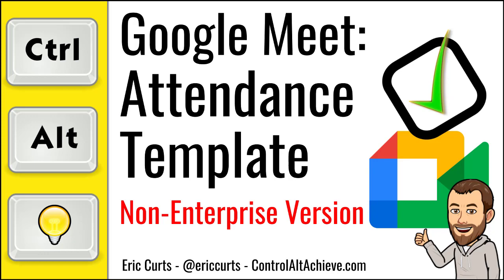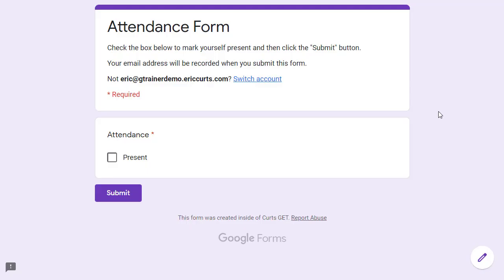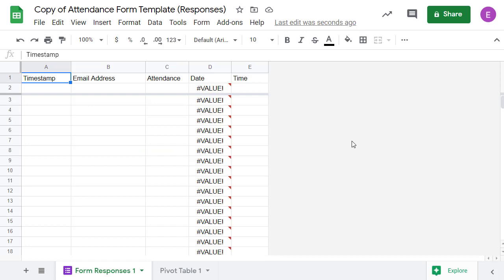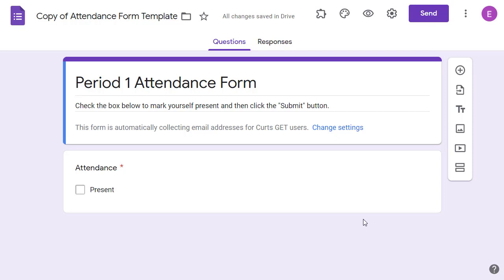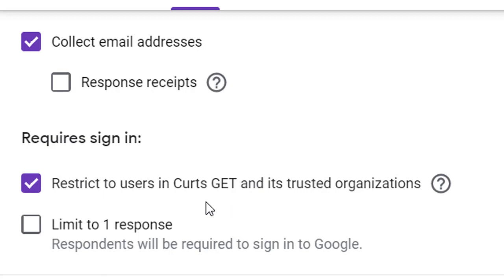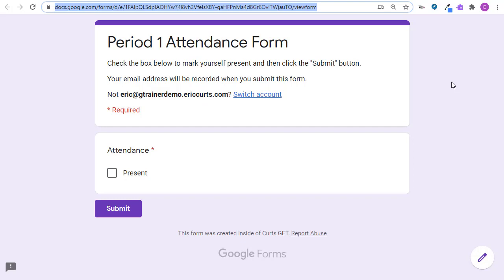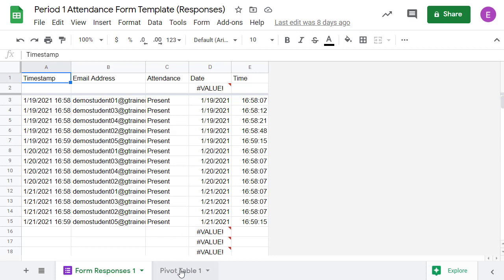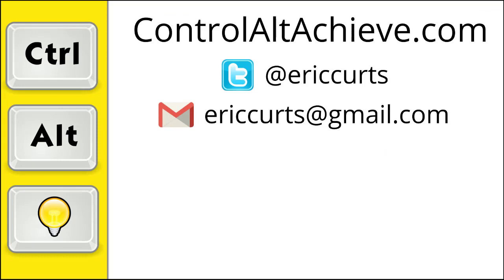Google Meet Attendance Template (Non-Enterprise Version)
This video is one in a series of videos on Google Meet. This video covers how Non-Enterprise users can use a Google Form and Google Sheet template to collect and track attendance data over time.

You can get your own copy of the attendance template

If you are using the Enterprise version of Google Meet, see my other video for a template to collect and track student attendance for the Enterprise version of Meet